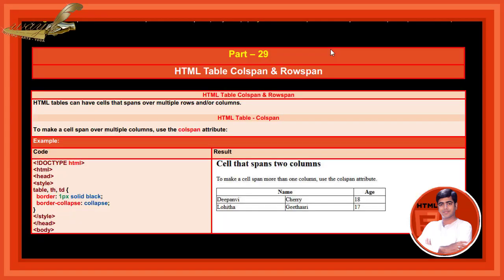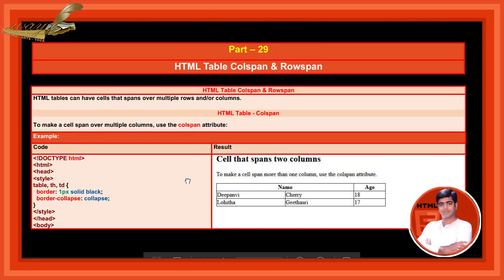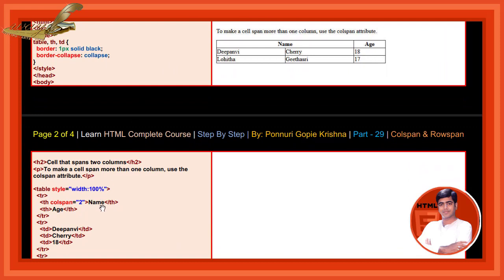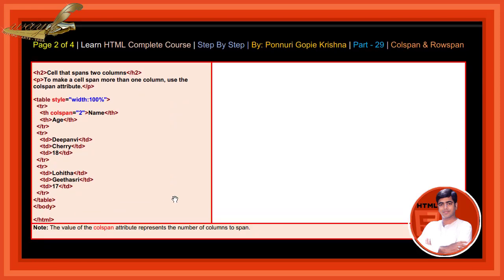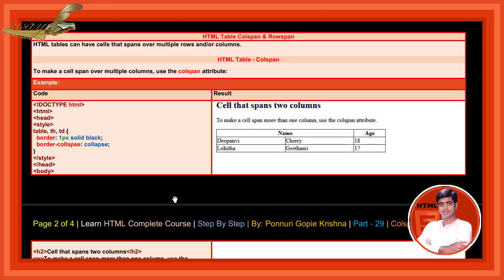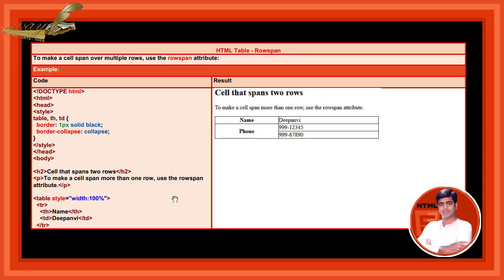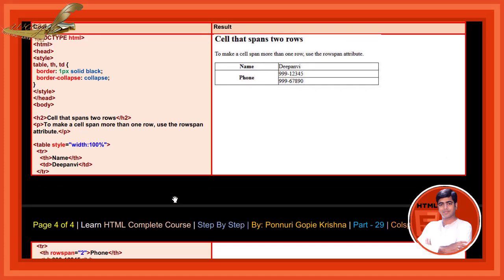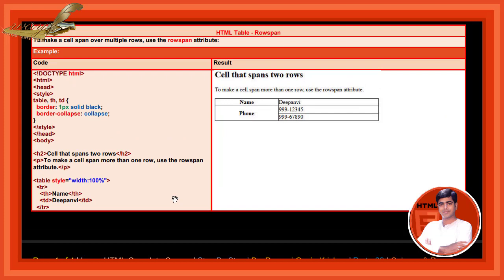Learn HTML Complete Course | Step By Step | Colspan & Rowspan | By: Ponnuri Gopie Krishna | Part- 29